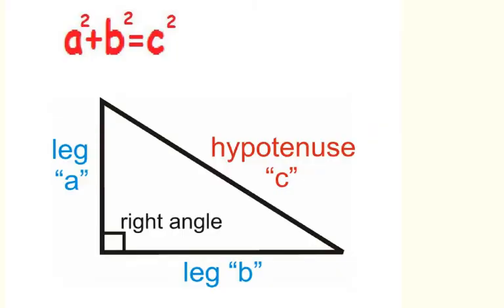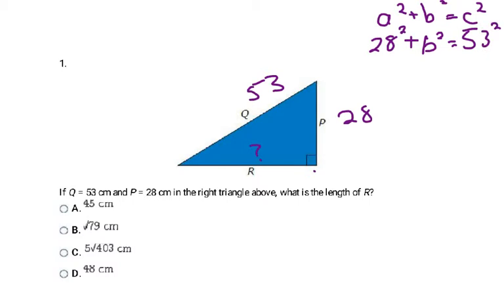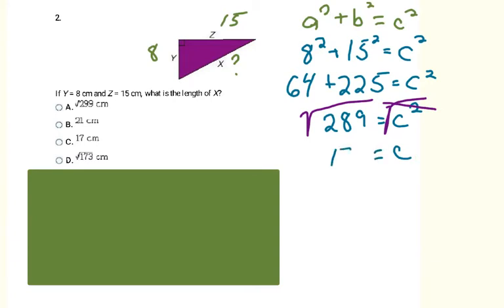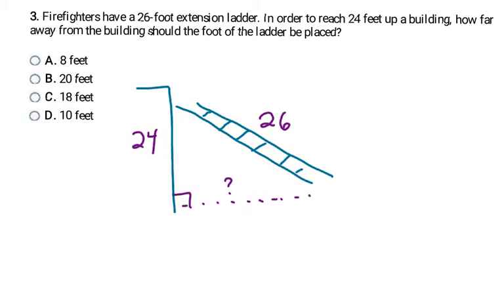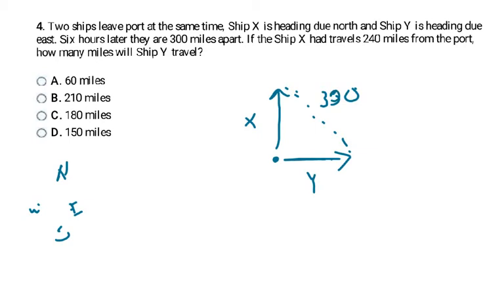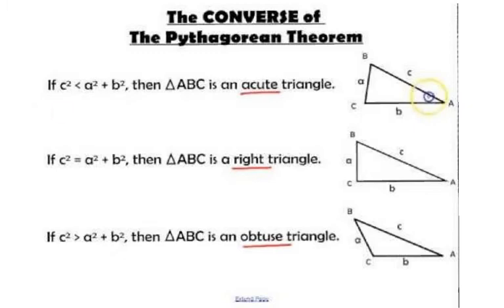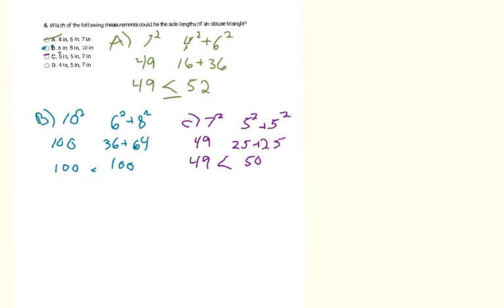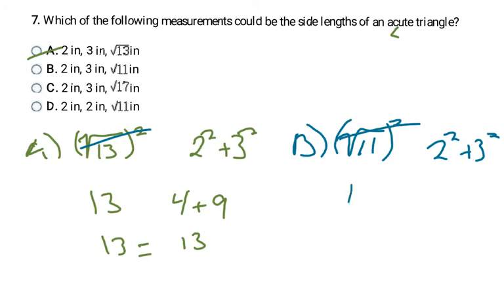Geometry : Standard 3.1 : Pythagorean Theorem